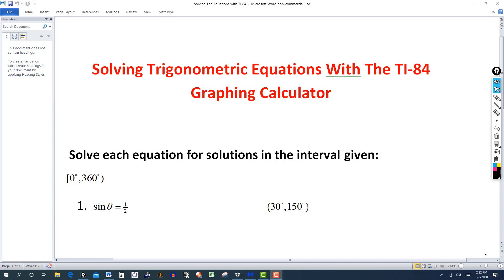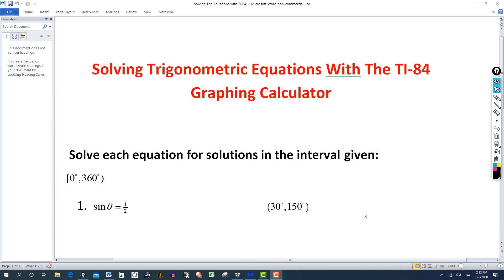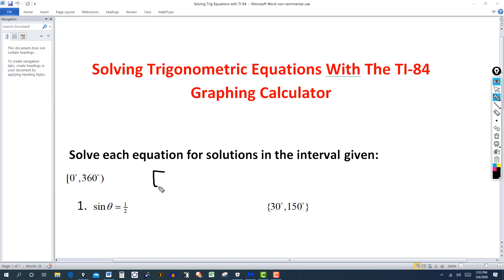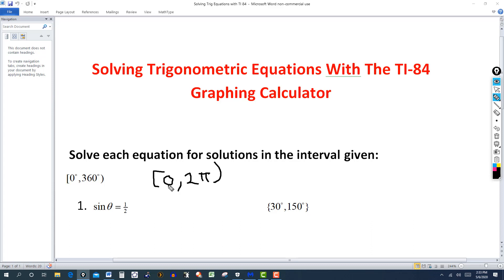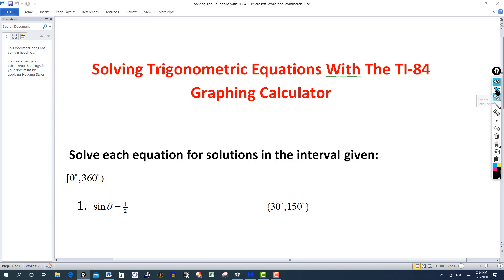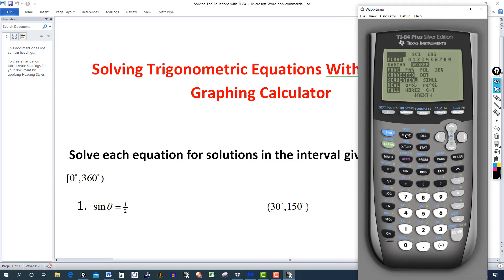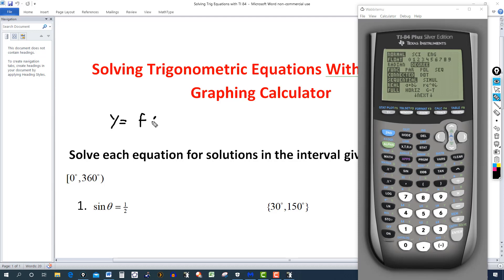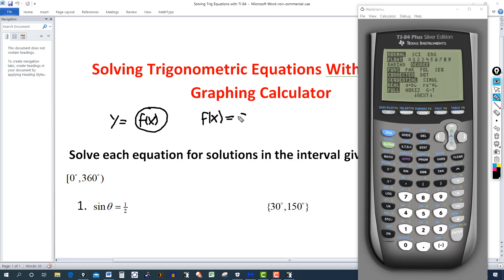Solving Trigonometric Equations With The TI-84 Graphing Calculator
In this video, I show how to solve trigonometric equations by using the TI-84 graphing calculator.  In a subsequent video, I will show how to solve the same problems using the TI-89.